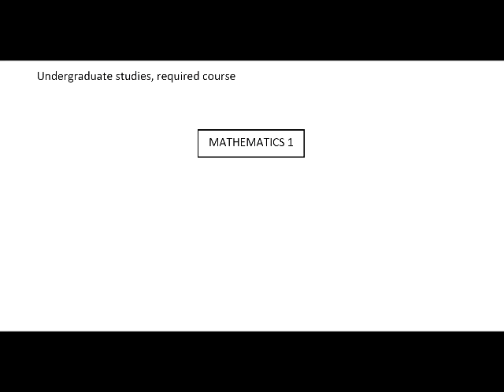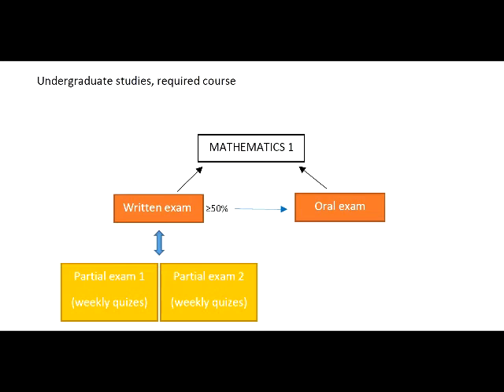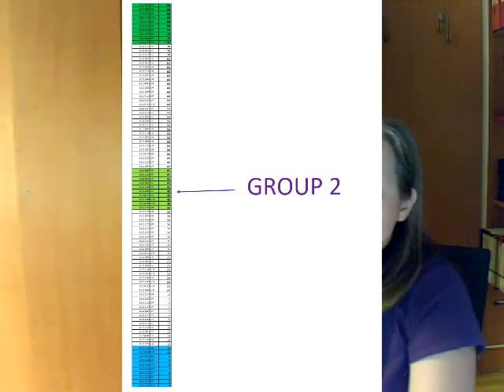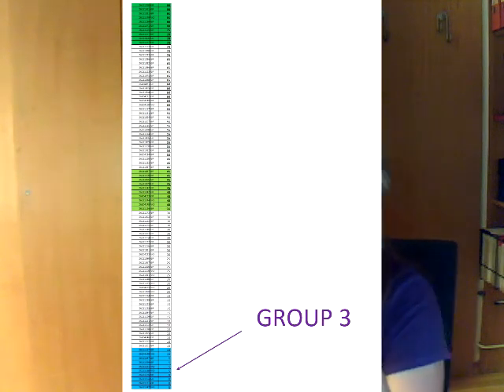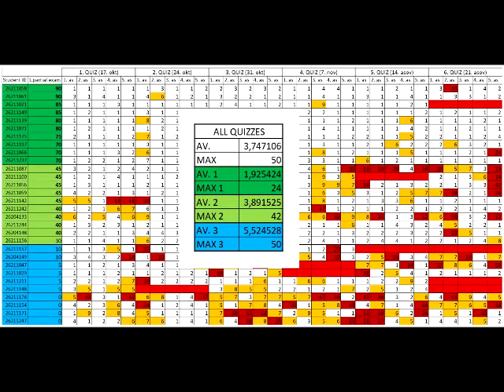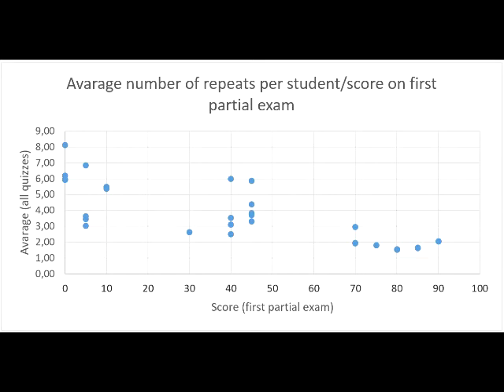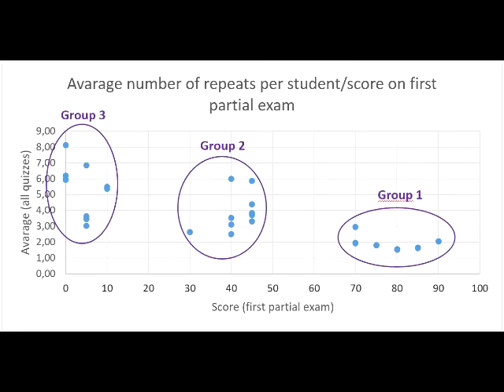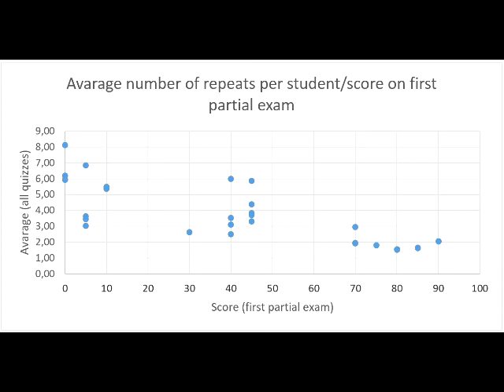Analysis of moodle quizzes compared to grades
A talk delivered by Mojca Premuš at EAMS 2022.